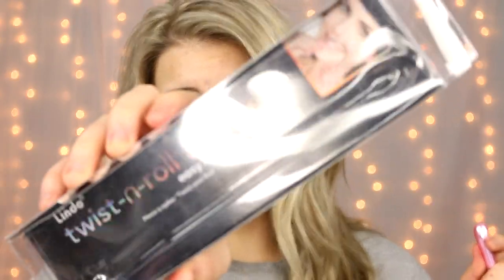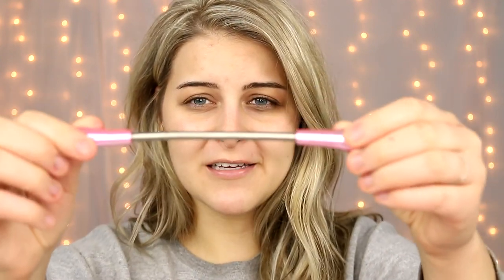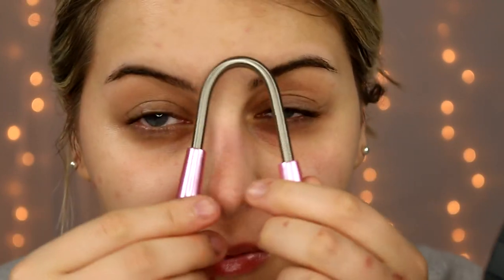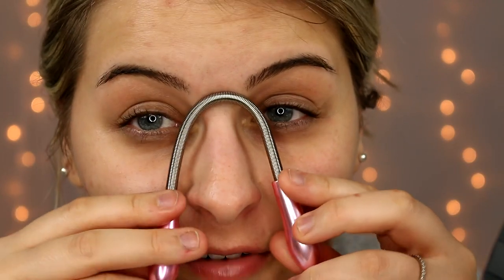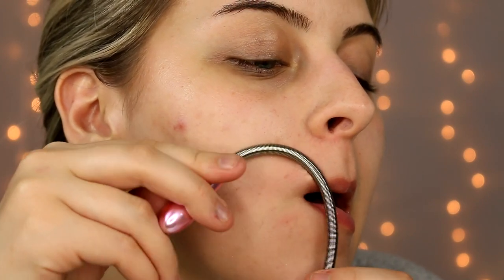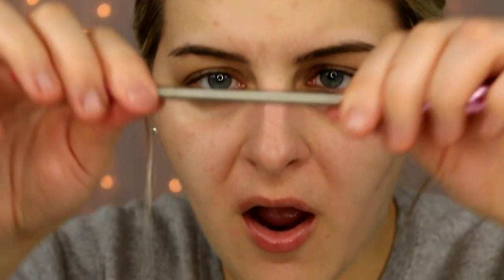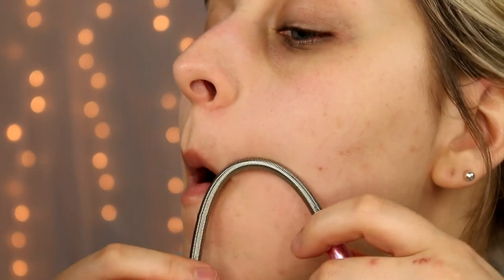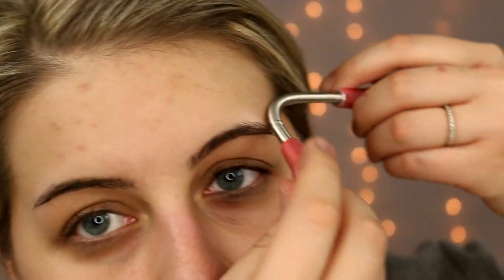FACIAL THREADING MADE EASY?!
So, I found this nifty little tool at TJ Maxx called the Lindo Twist-n-Roll Tweezers, which is supposed to give you the same effects as facial threading. I've been trying to learn how to thread, so I figured I'd give it a shot.

P.S.
I said that doing this lasts me about two weeks. apparently, I have no concept of time. I can get away with about a week before I need to do it again. I know that because I just did it again today, and it's been a week since I filmed this, lol. And the upper lip area never gets better!

Lindo Twist-n-Roll Tweezers (AMAZON... BUT CAN BE FOUND OTHER PLACES) //

➤ CREATORS, START GETTING PAID FOR PRODUCTS YOU MENTION! 💸💸💸💸

➤ 𝐄𝐁𝐀𝐓𝐄𝐒: 💸💸💸💸

→ Sign up for Ebates & receive cashback on online orders! You'll get $10 on your first check (I'll get some too) just for signing up! Checks are sent out quarterly. This is legit! I've been doing this for years and have never had an issue. Every little bit helps, especially around the holidays! ❤❤❤

➤ IF YOU AIN'T STALKING ME, WYD?!

➤ FAQ's:

1. Where are you from?
- Kentucky.

2. What camera do you use?
-Canon 70D with the lens it came with.

3. What kind of lighting do you use?
- A Neewer Ring Light, 2 soft-boxes, and during the daytime, my window for some au naturel lighting.

4. How old are you?
- 24

➤ BACKGROUND MUSIC ♬♬